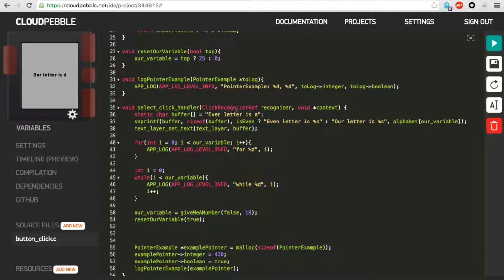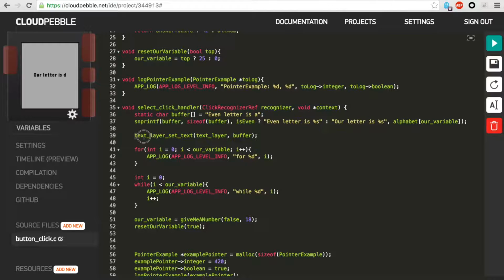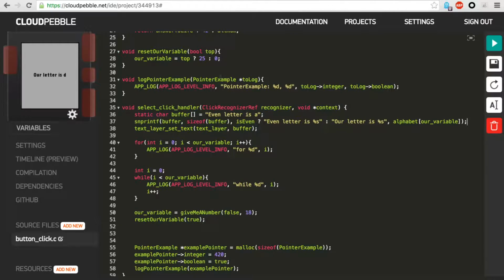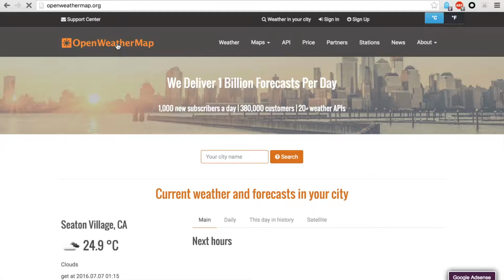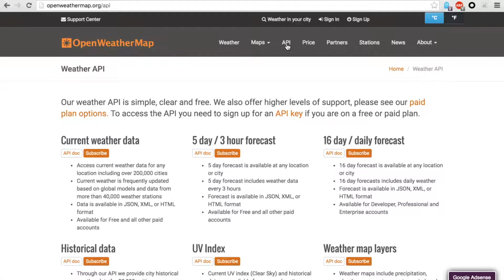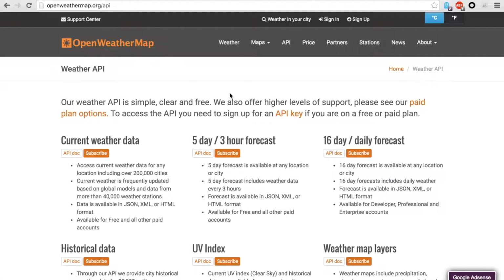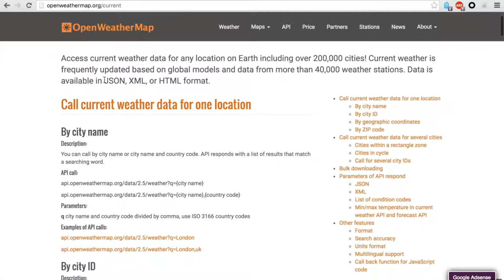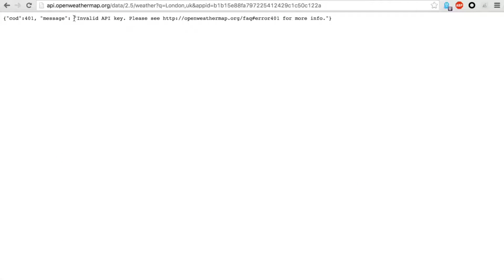Intro to Programming: APIs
In this video I'll give you an idea of what API means and what they are all about, using Pebble and OpenWeatherMap.

There is no before/after code for this tutorial.